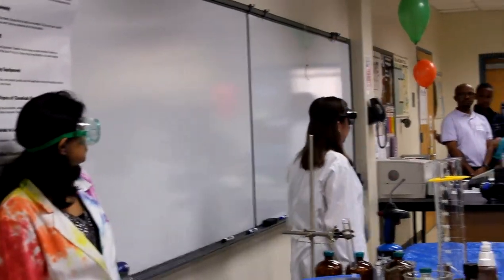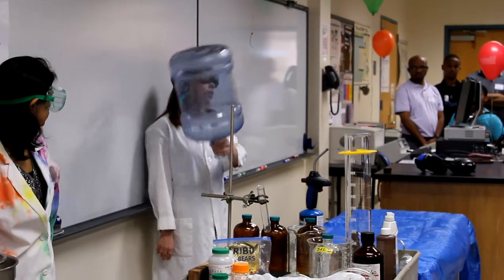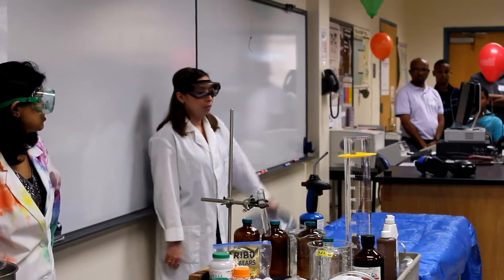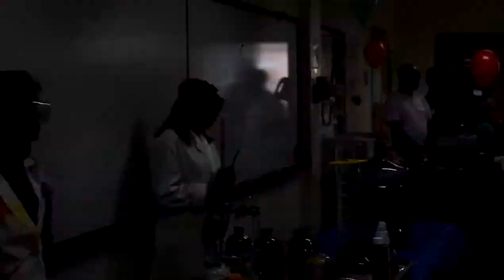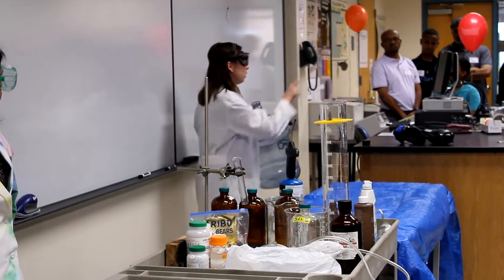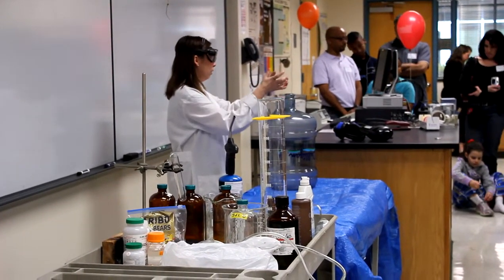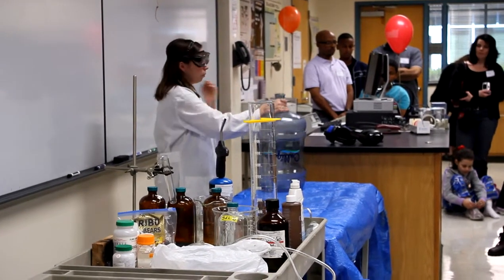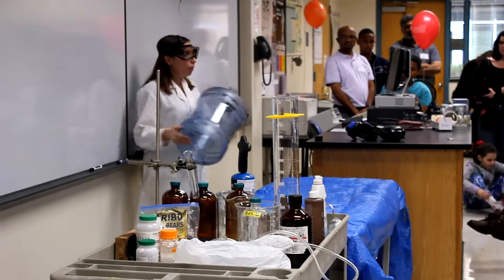Alcohol Vapor Fire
Collin College Science Day chemistry demonstration of alcohol vapor fire